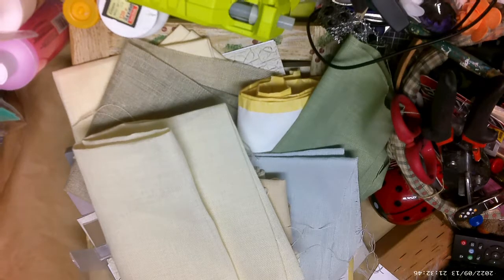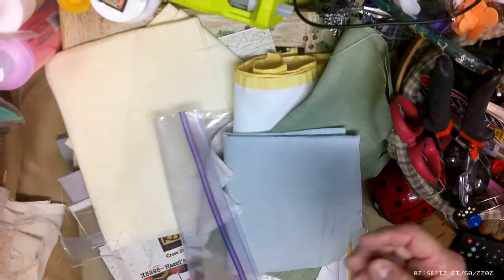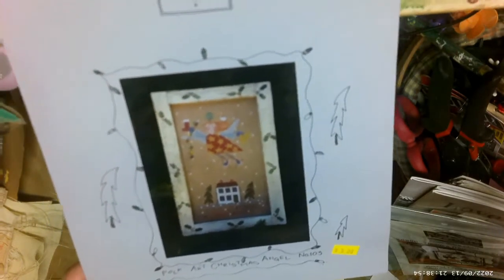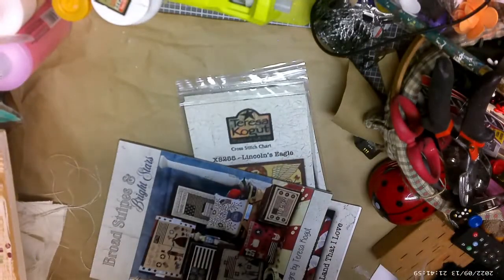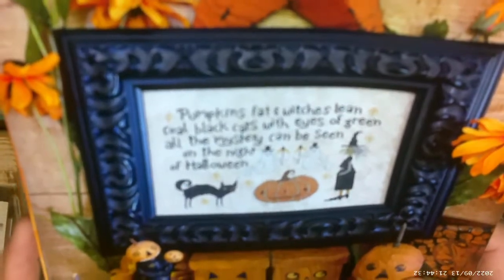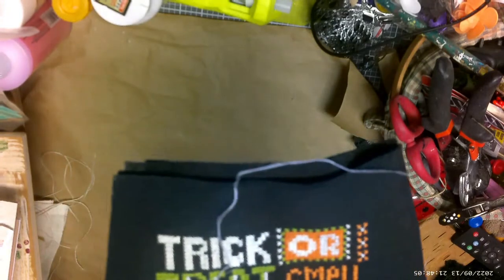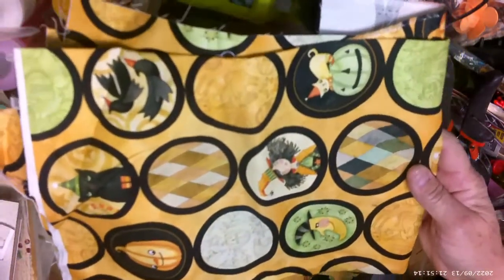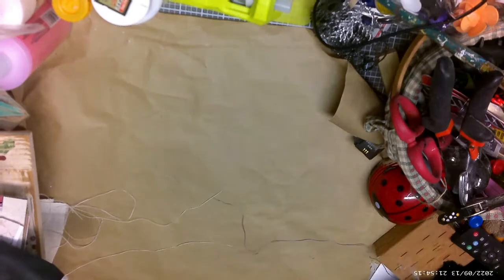Episode 37 FLOSSTUBE- A HUGE GS and Teresa Kogut HAUL!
Hi Everyone!  In this episode I am sharing a HUGE HAUL!  A HUGE Score at a Garage Sale (stitchy related) then some things I got from Teresa Kogut, So Much Fun! Don't forget!

FaceBook Group, Where I share extras and a little more personal

thegiddystitcher/shop

Hardware and Craft Cabinet to hold DMC Floss

4” Mini Tart Pans - Amazon.com: Webake 4 Inch Mini Tart Pan Set of 6, Non-Stick Small Tart Mold Quiche Pans with Removable Bottom Mini Tart Tins: Home & Kitchen

Plad 2 piece Flat Brush - Amazon.com: Plaid 50557E Flat Brush, (2-Piece), Gold Taklon

Pink Soap for Paint Brushes - Amazon.com: Pink Soap 12-Ounce Brush Cleaner and Conditioner (00132-66)

stitchinghousewives - Etsy

A Few of my favorite YouTubers

Whiskey & Whit - (2) Whiskey & Whit - YouTube

stitchinghousewives - Etsy

CherryHillStitchery - Etsy

Autumn Lane Stitchery – autumnlanestitchery

AutumnLaneStitchery - Etsy

Punch Needle & Primitive Stitcher Magazine (pnpsmagazine.com)